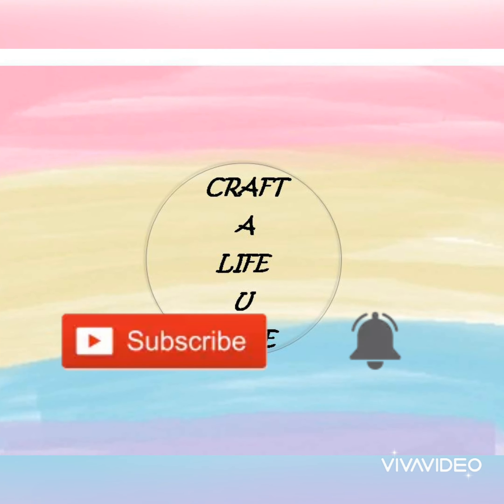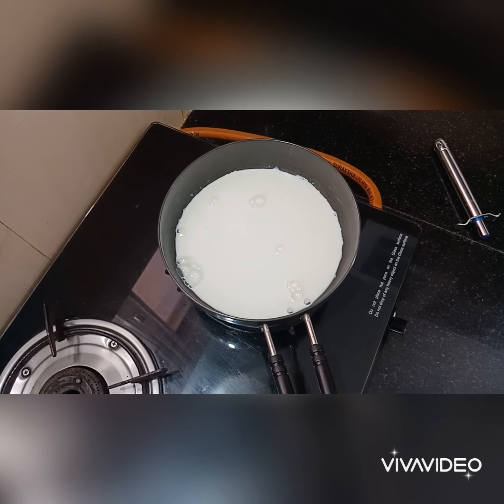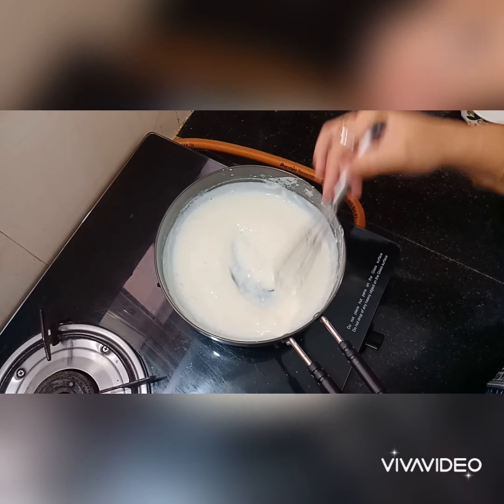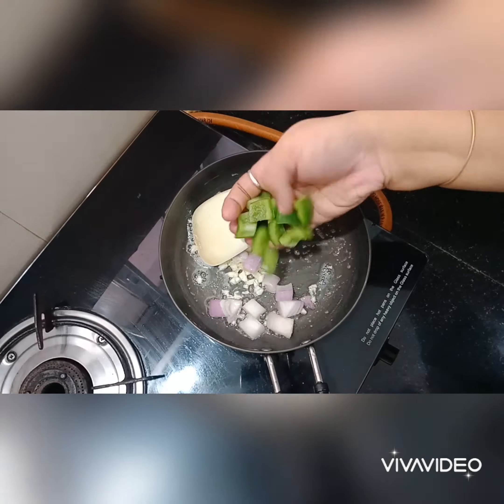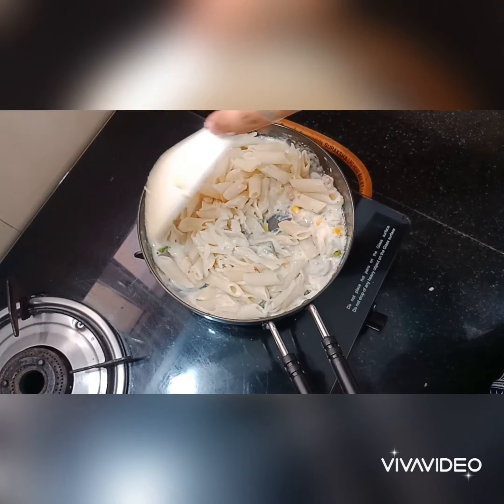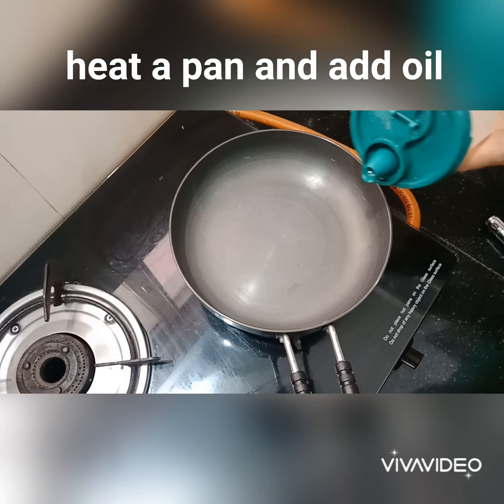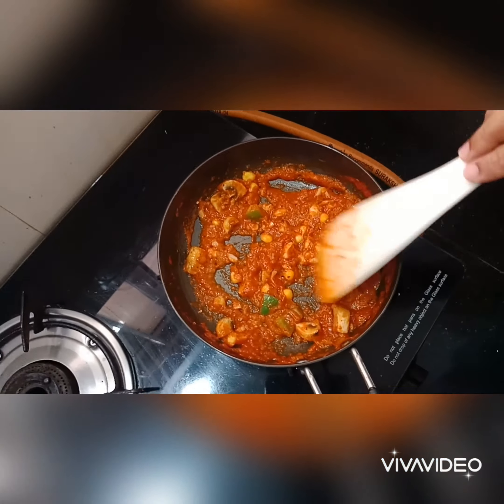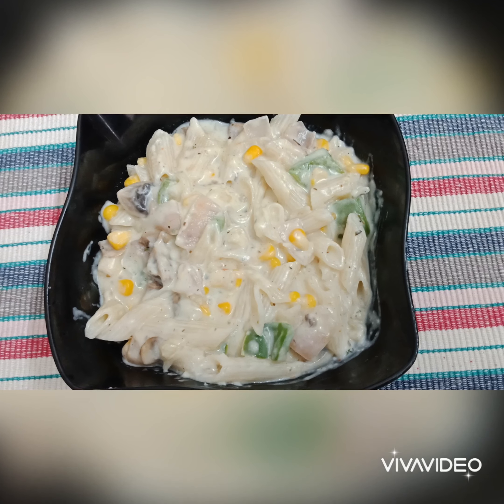Red and white sauce pasta/Tangy red sauce cheesy and creamy white sauce/Yummy recipe for kids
Hey friends,
Hope u all are doing well, and thank you so much for the love and support.
I've shared the recipe of red and white sauce pasta, with little variations.
Its always better to use olive oil for pasta, which adds nice aroma and taste to the dish.
please do try this at your home and surprise ur kids and family.
let me know ur comments too...